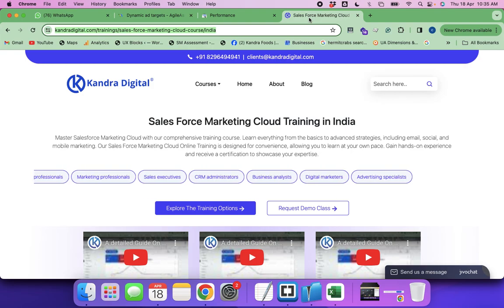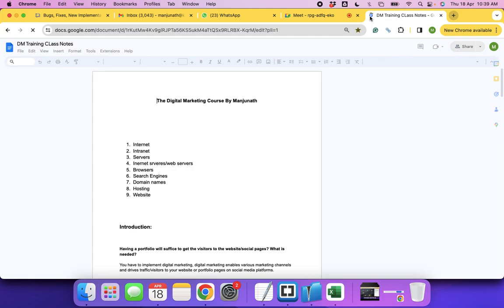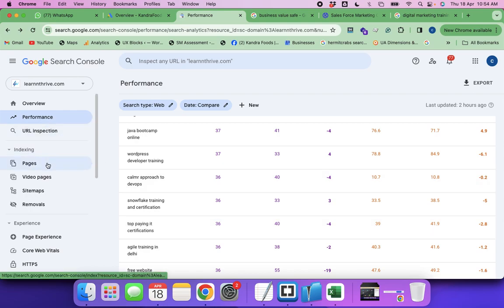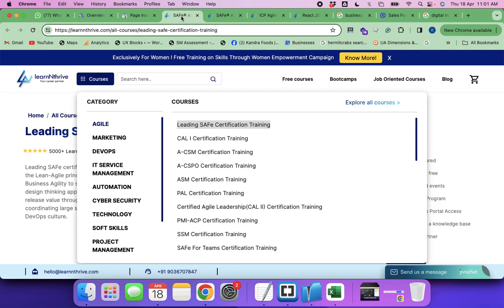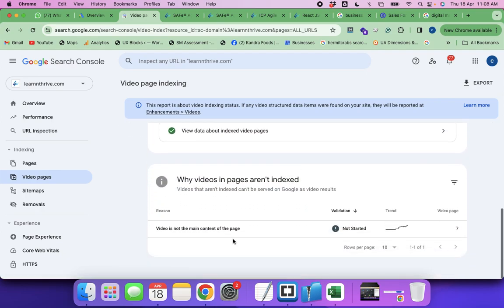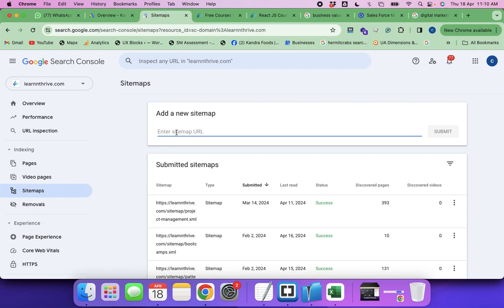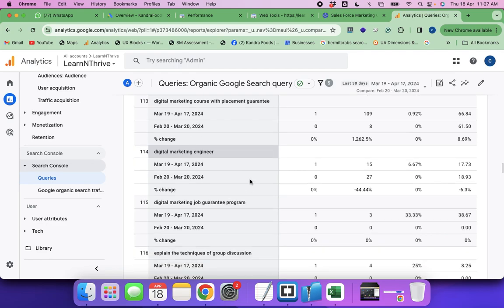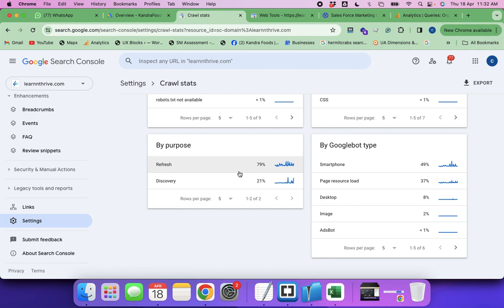C.38.Google Search Console Tool Usage Guide-MC.18Apr24